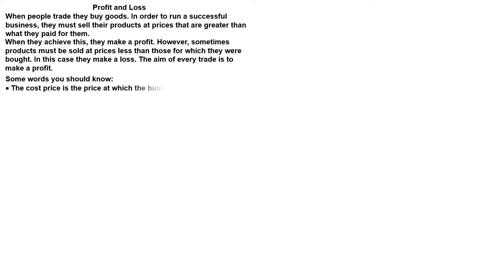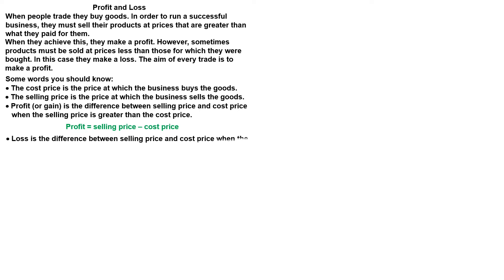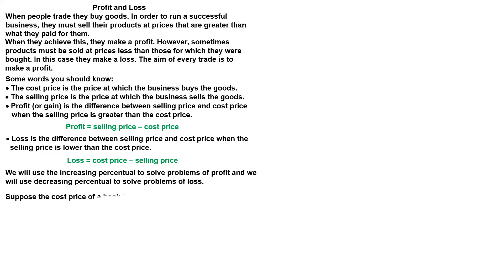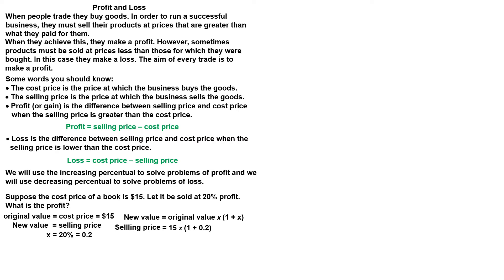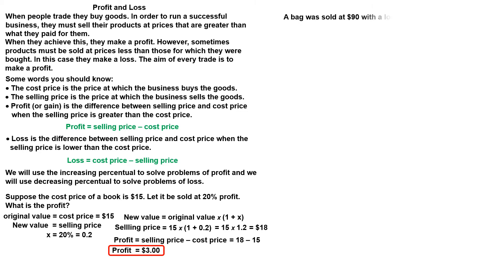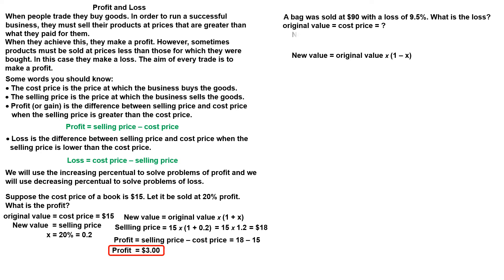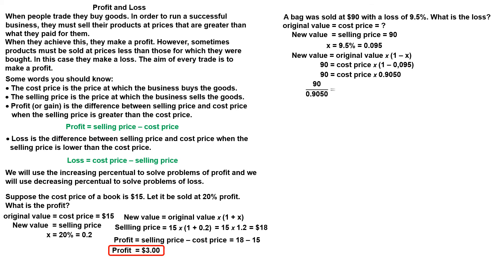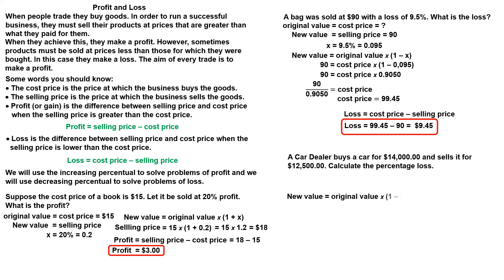Profit and Loss - Percentages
This video explains how to calculate the profit percentage and loss percentage.